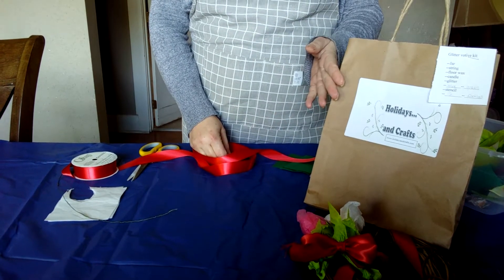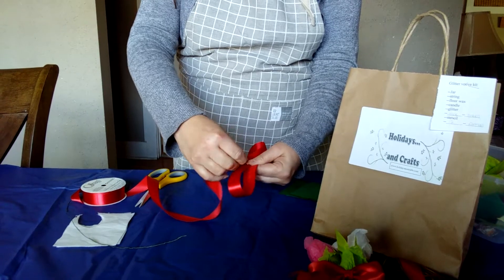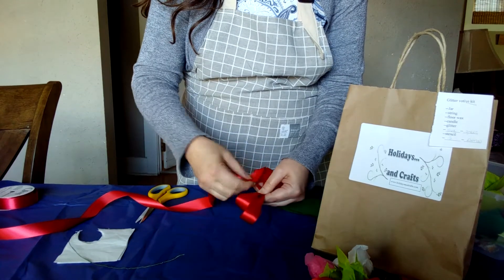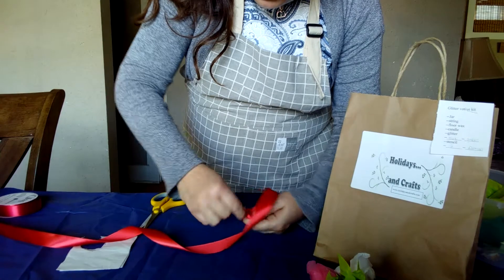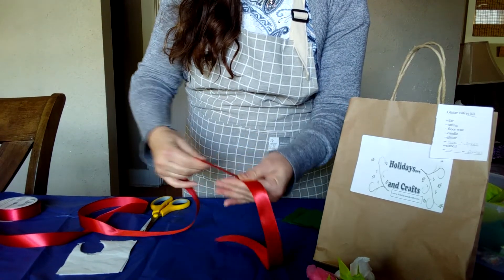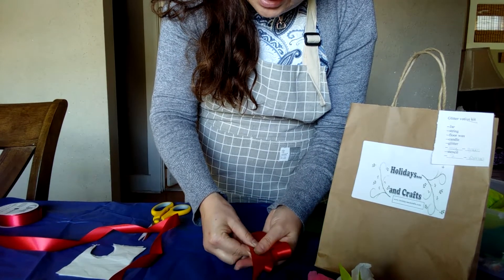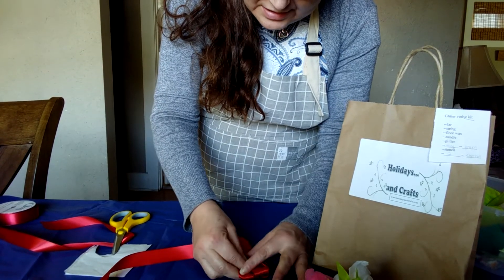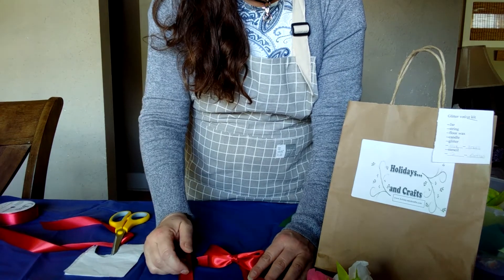two ways to make a bow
This is a tutorial of two different ways to make bows from a ribbon. For more on Holidays and crafts please subscribe follow and like our videos. if you would like to see our website or Facebook page check them out under the about us.